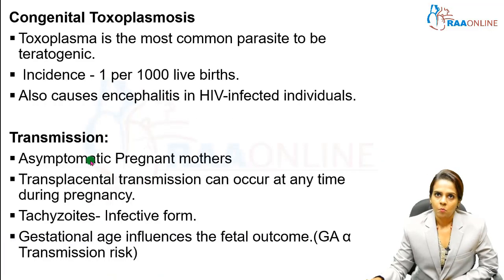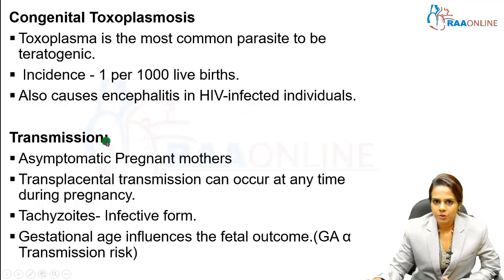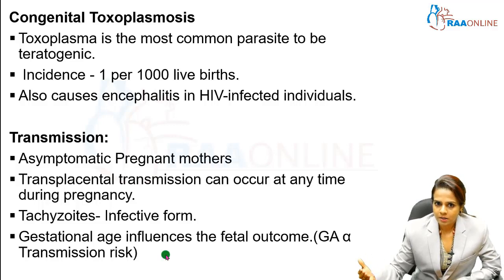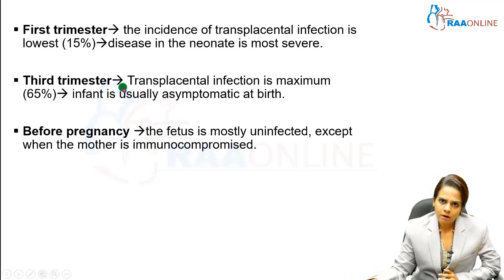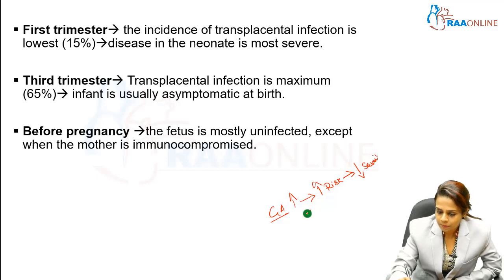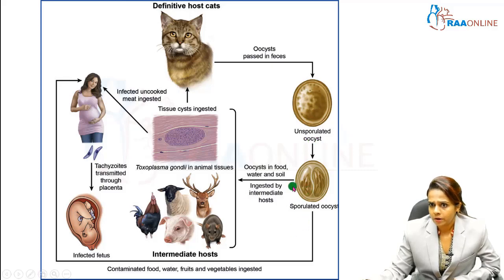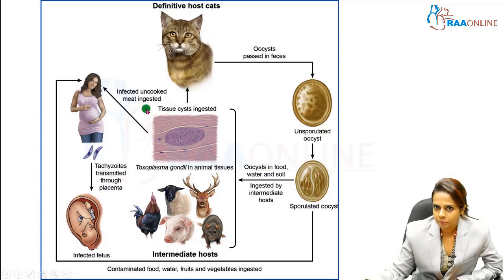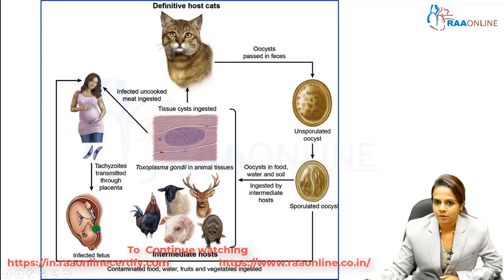Microbiology | Congenital Infections | Raaonline